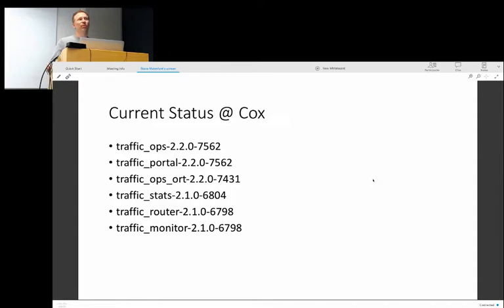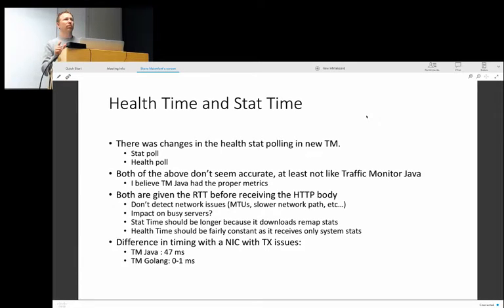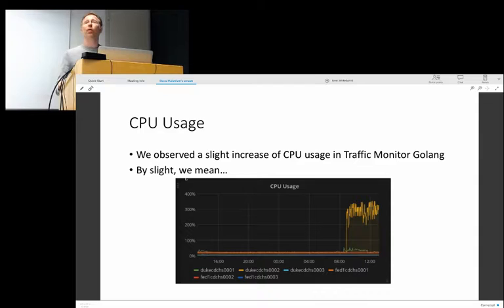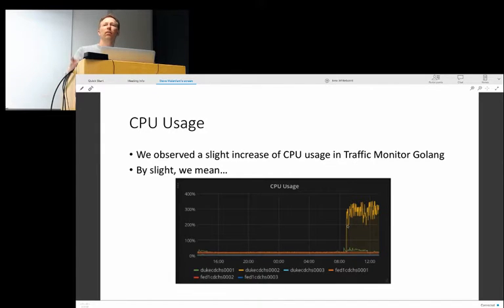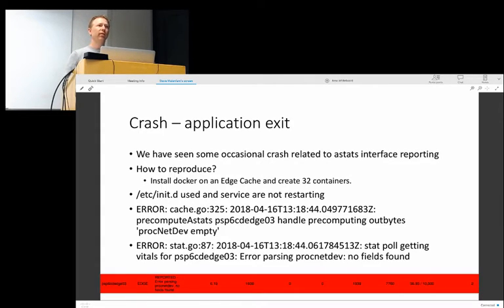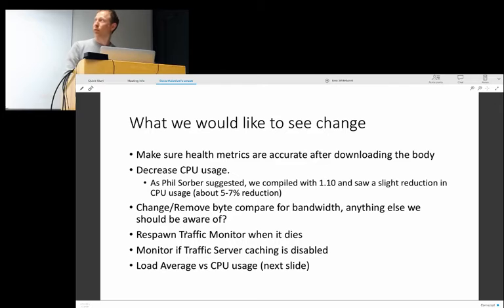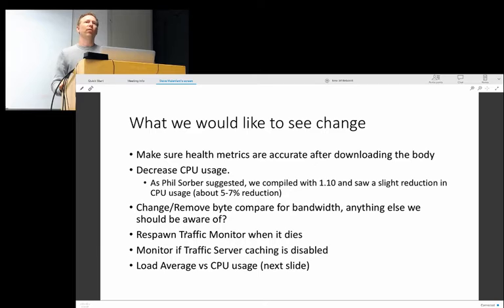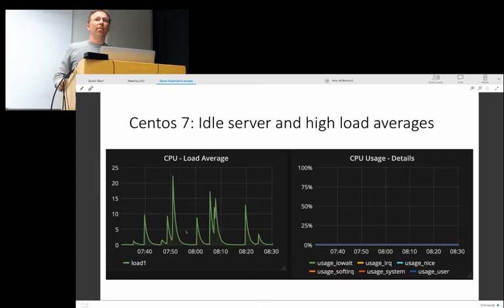Traffic Control TM Upgrade - Steve Malenfant